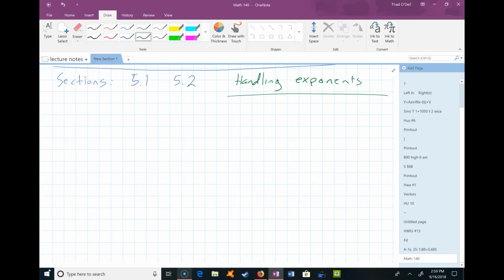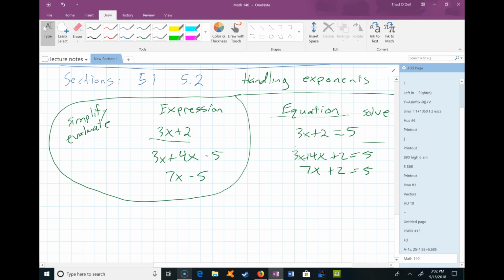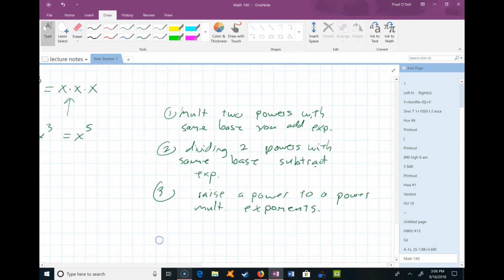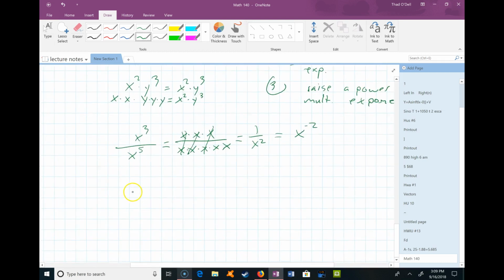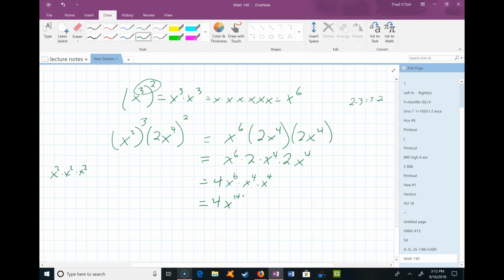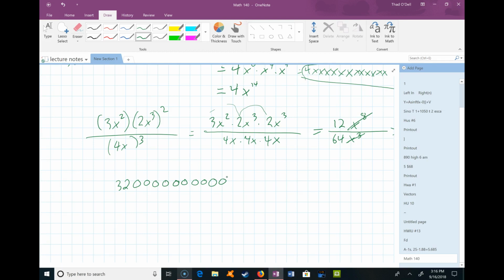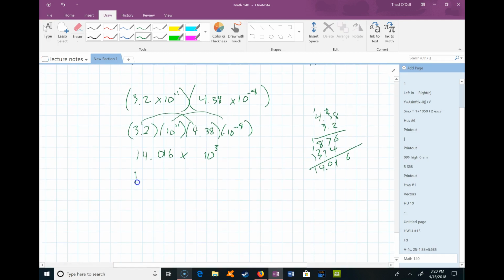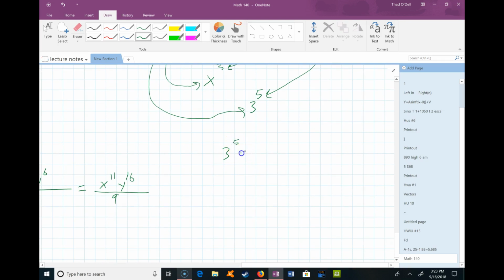Math 140 Ep 1.2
simplifying expressions and handling exponents properly